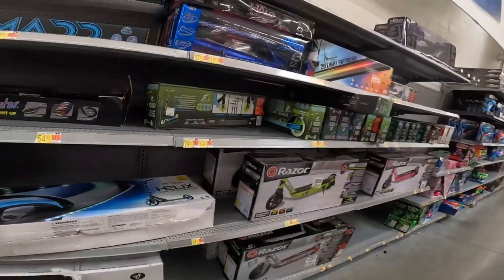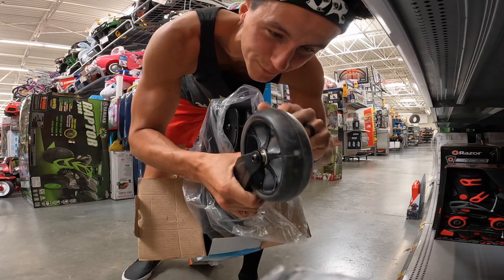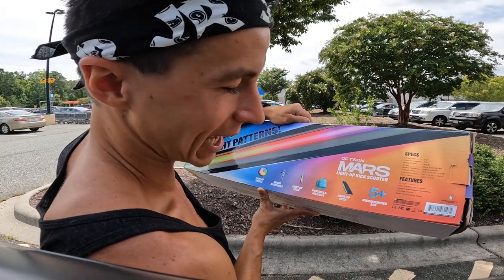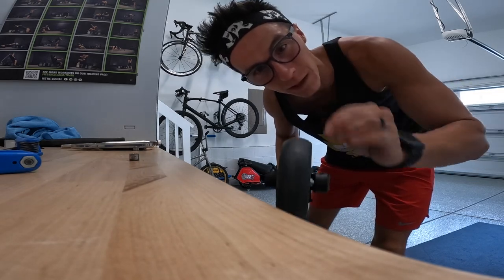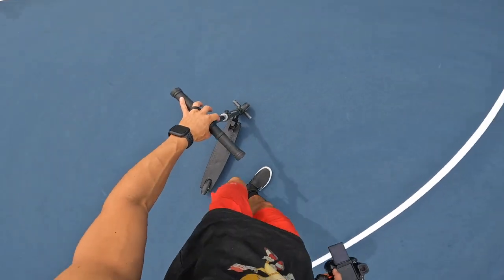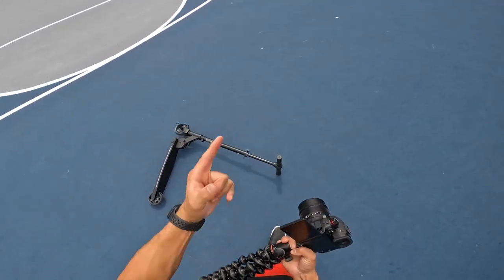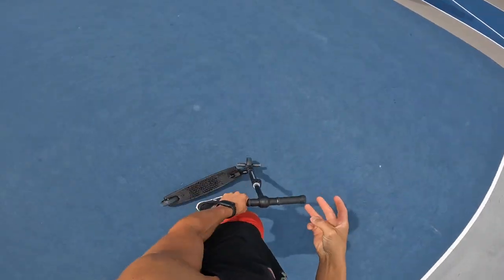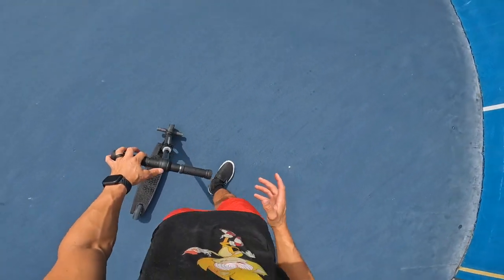$40 Walmart Custom Scooter